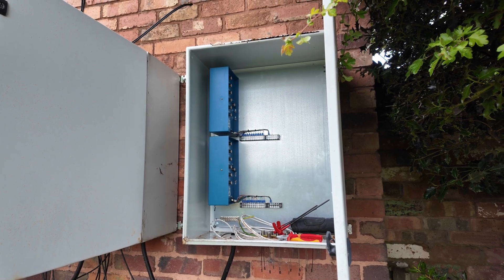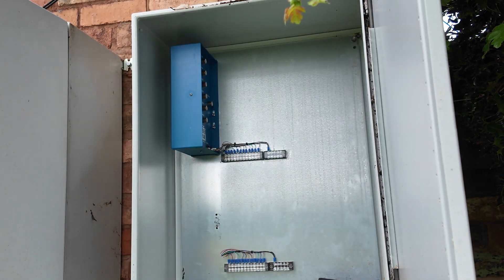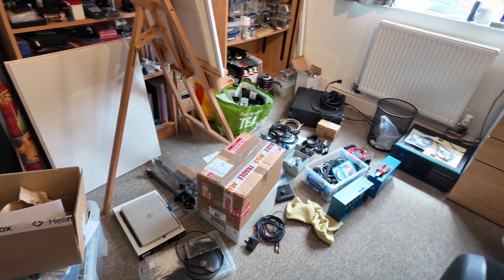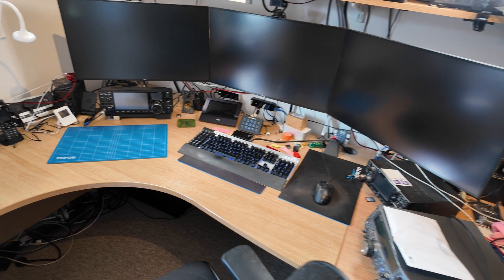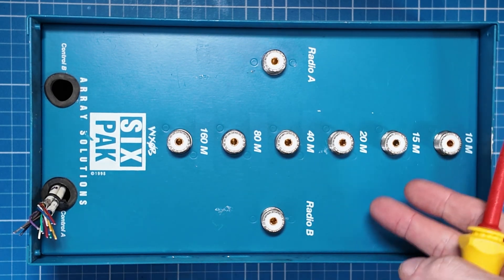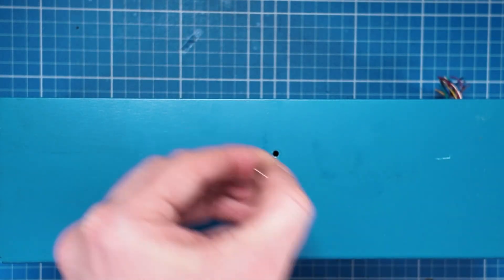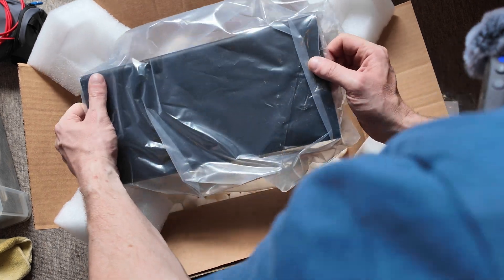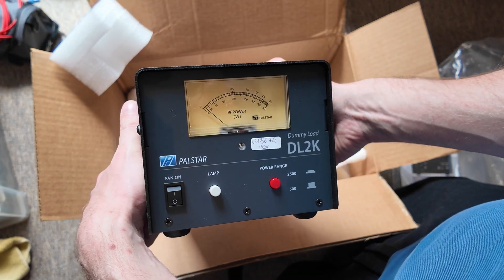Building a HF Amateur Radio Station - Episode 2 - Old Antenna Switches, Chatting & New deliveries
Not the original plan for episode 2 but the weather changed and I had to put aside the original plans, More of a chatty episode this time. I get the SixPak's removed from the equipment cabinet, answer a few questions and discuss a possible mobile rig. We also take a closer look at the inside of the SixPak's after they've been in the cabinet for about 6 years and unbox a new high power dummy load from Palstar.

0:00 (Intro)
0:37 (Antenna Switch Cabinet)
1:23 (Removing SixPaks)
6:21 (Mobile Rig Chat)
9:10 (Back in the Shack)
10:08 (SixPak Close Look)
13:05 (Dummy Load Unboxing)
15:23 (Outro)